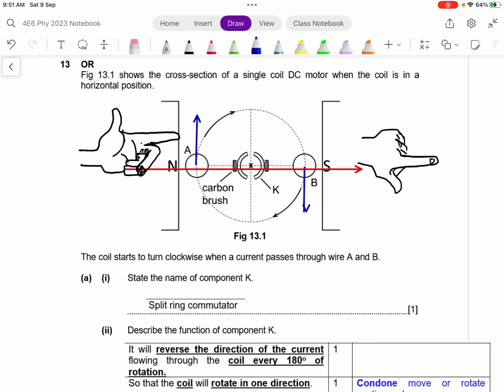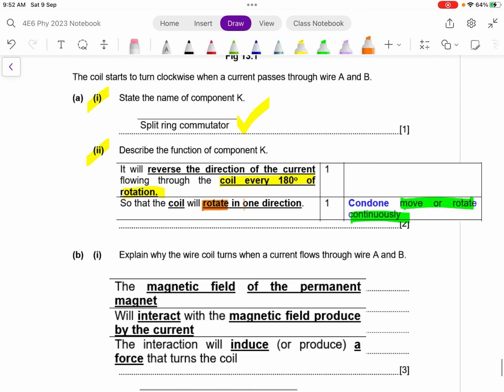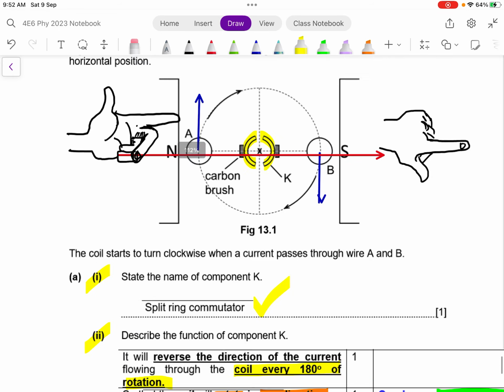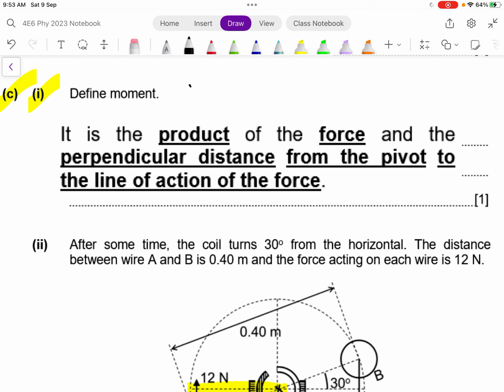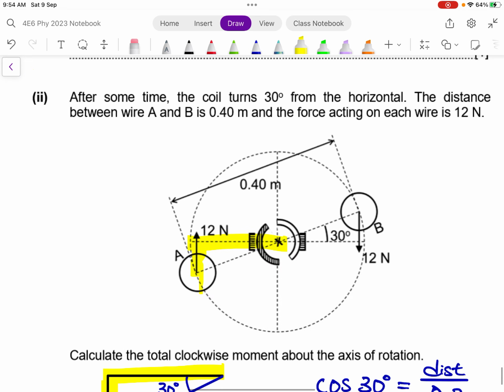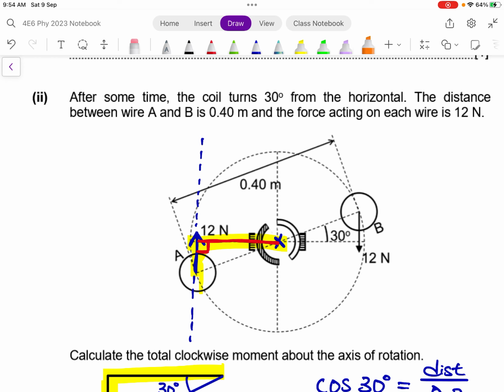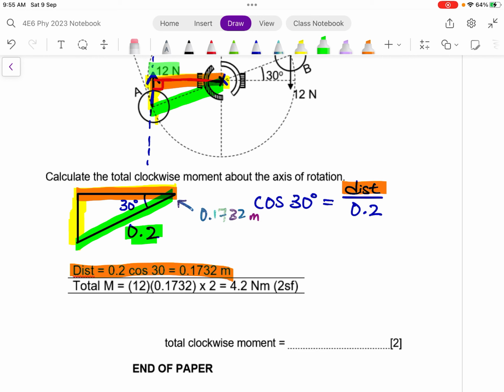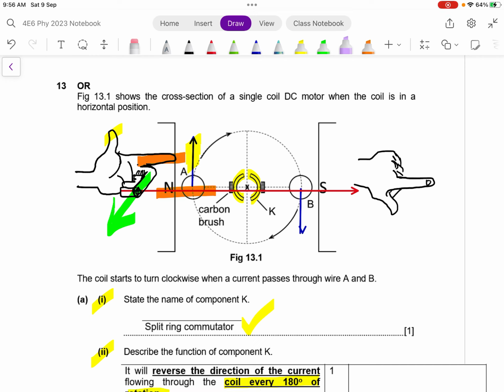YTSS P-Phy Prelim P2 2023 Q13OR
On DC motor. Its mechanism and components.